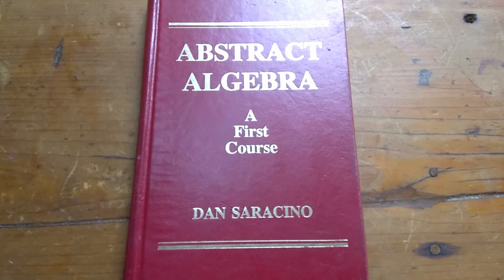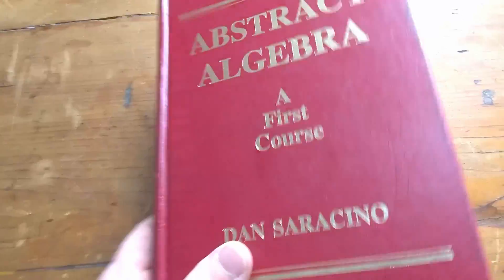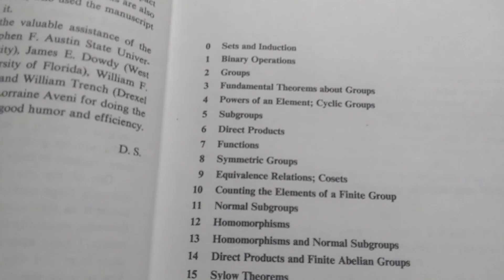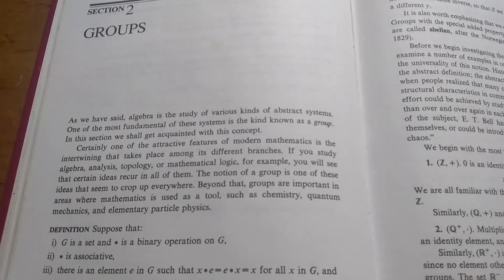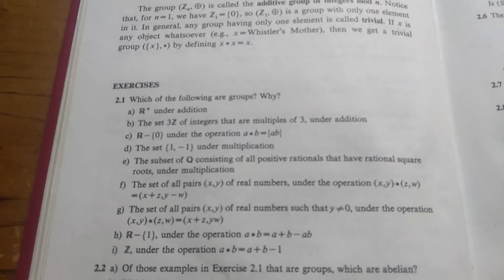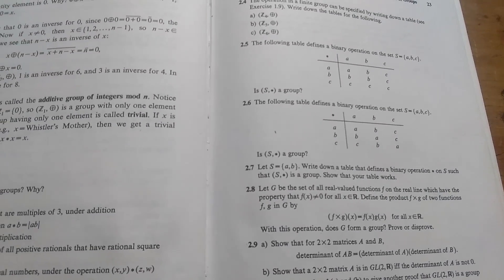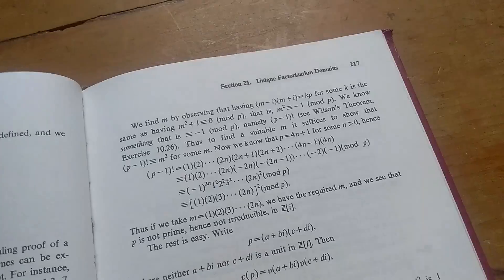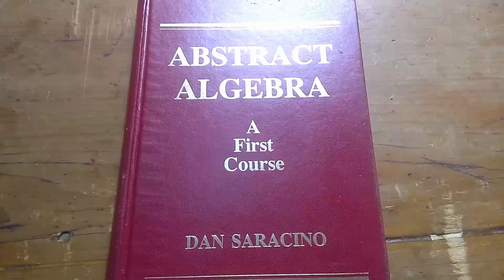The Best Beginner Book to Learn Abstract Algebra "Abstract Algebra A First Course by Dan Saracino"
This is the book I learned Abstract Algebra from years ago. If I had to pick a personal favorite this would be it. Compared to other books it is very easy to read and I highly recommend it if you are just starting out. In this video I go over the pros and cons of the book.

Link to book on amazon is

I hope you find this video helpful and please leave any questions or comments in the comment section below. Thank you:)